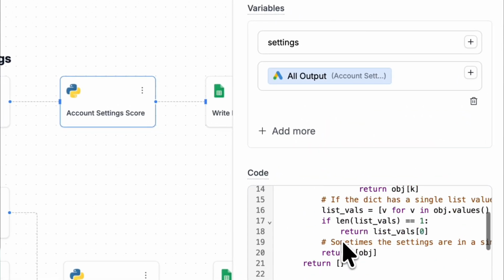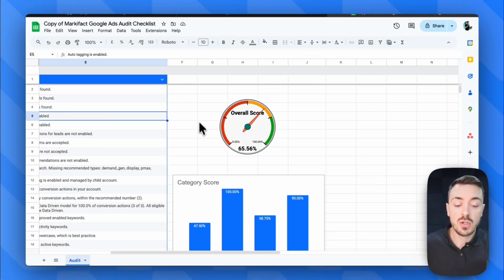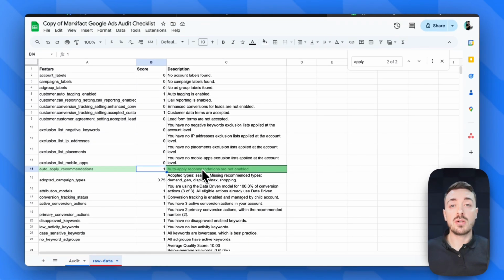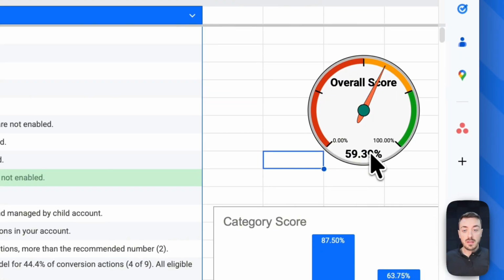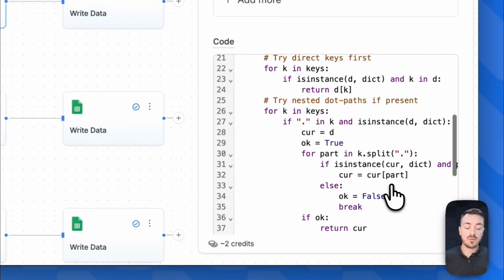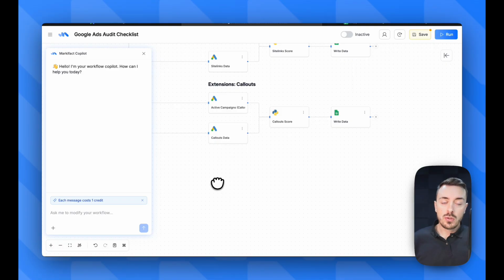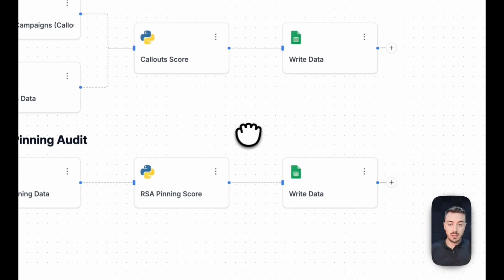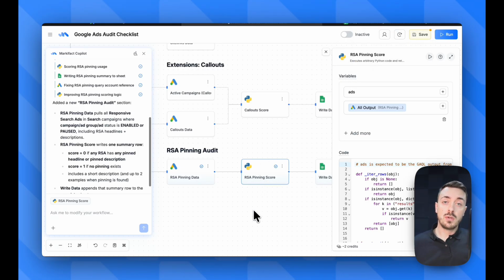Google Ads Audit Checklist (100% Automated)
Google Ads audit checklist (2026): In this video, I’ll walk you through a practical Google Ads account audit you can run in minutes...to catch tracking issues, wasted spend, structure problems, and quick wins that improve ROAS/CPA.

What this audit covers

- Conversion tracking sanity check (are you optimizing for the right signals?)
- Campaign structure + targeting/settings review
- Search terms, match types, negative keywords
- Ads/assets & policy/disapprovals
- Budgets, bidding strategy, wasted spend & missed opportunity